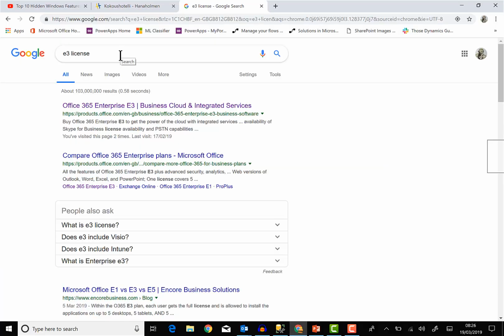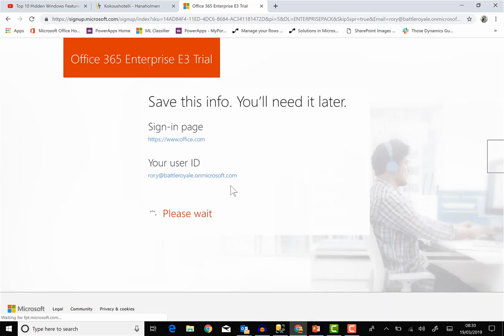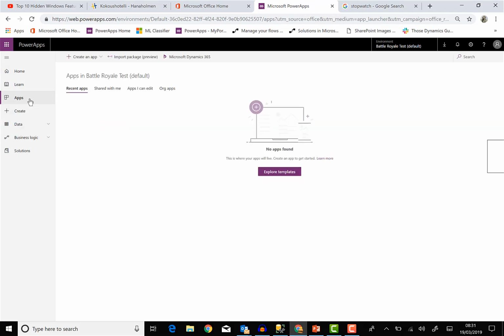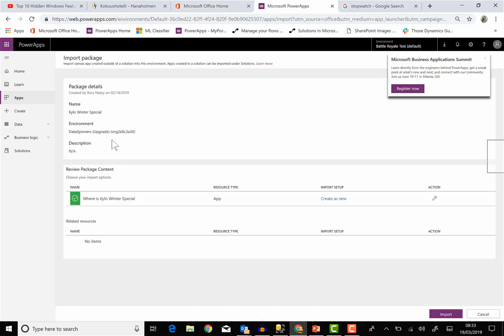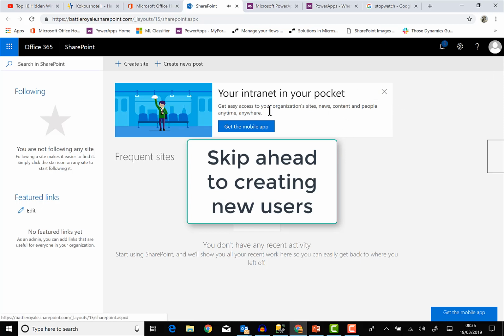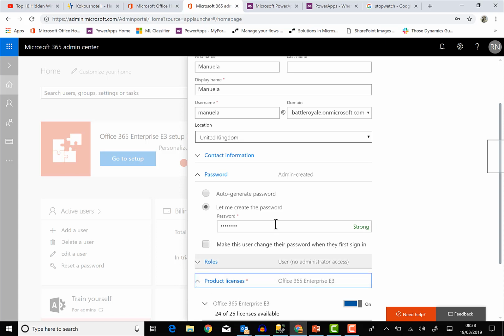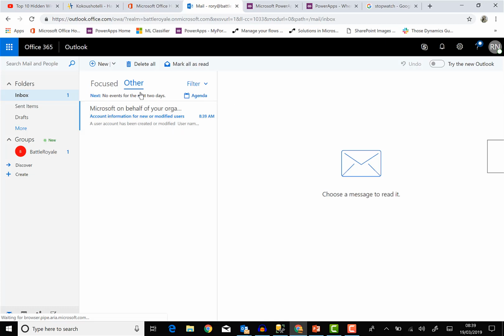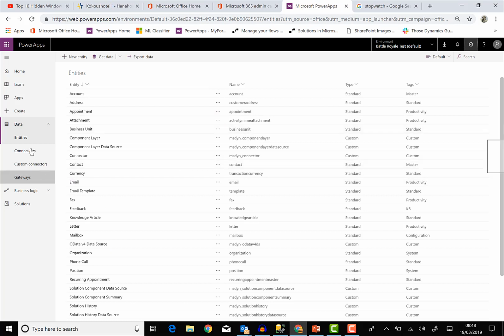Tuesday Tutorials 38 Office 365 Setup + New Users + CDS + Import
In this latest Tuesday Tutorial I demonstrate how to set up Office 365, PowerApps, Common Data Service for Apps! There's also a section where we import an app.

Change your Office 365 life in under 15 minutes!